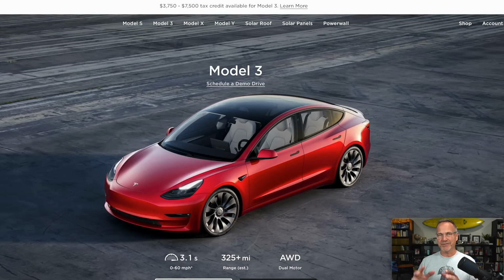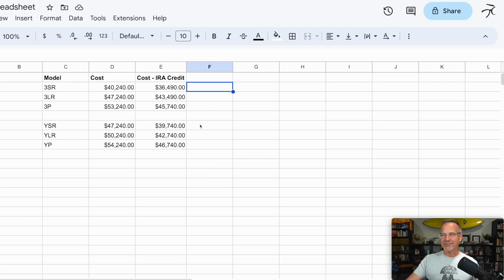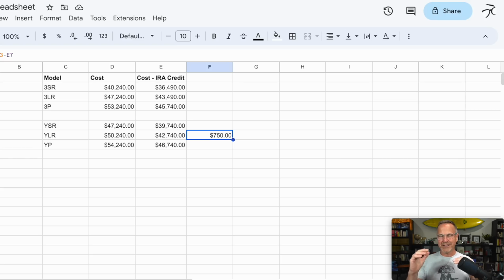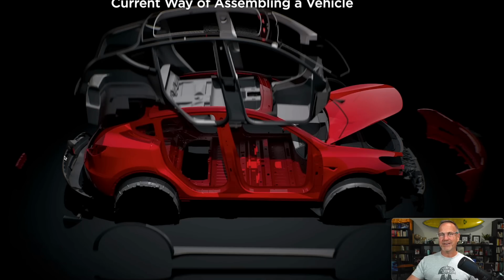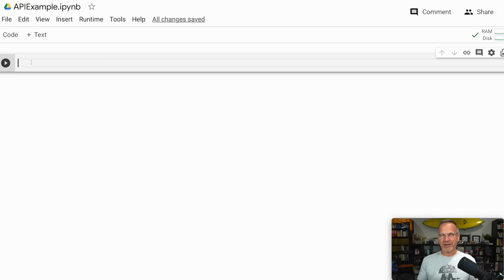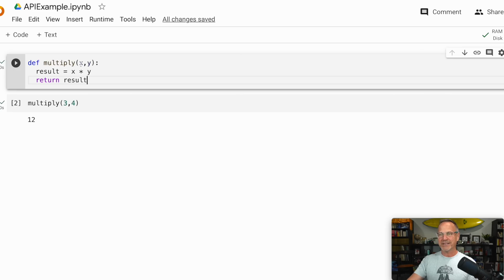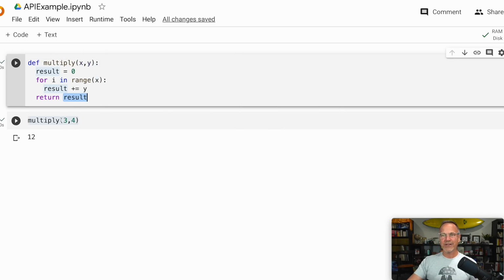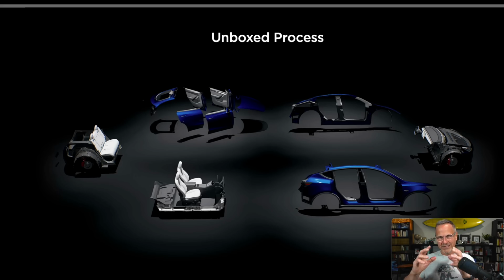Tesla Does Modern Software--In HARDWARE! Plus Model 3 Long Range is Back, But There's a Catch!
to get started using Artimatic Creates to make realize your creative needs. Whether it's illustrations for social media, SEO optimized ad text, blogs, internal reports, or something completely custom, Artimatic Creates does it for you faster and more cost effectively!

Tesla has taken a page out of modern software development for hardware manufacturing: their hardware "APIs" use Known Stable interfaces (KSIs) so so that each module can be adjusted as needed prior to assembly. Plus, Tesla's Model 3 Long Range is for sale again in the US--but there's a catch on price: it's actually more than the Model Y Long Range!

to get started on your first purchase and receive a FREE 1-year supply of Vitamin D3+K2 and 5 travel packs

-Magnetic Display Mount for your phone